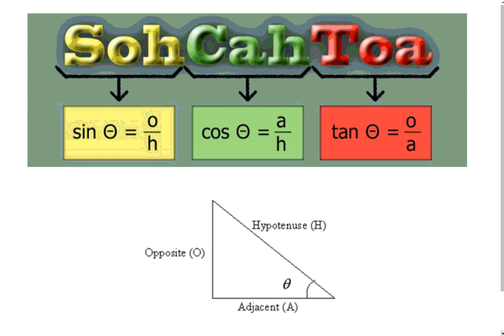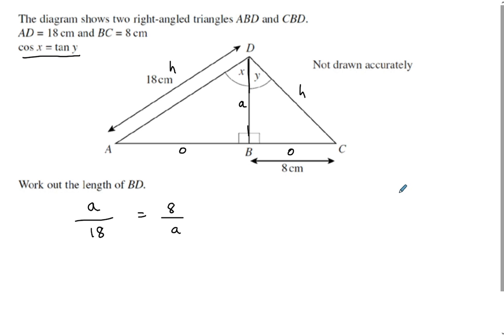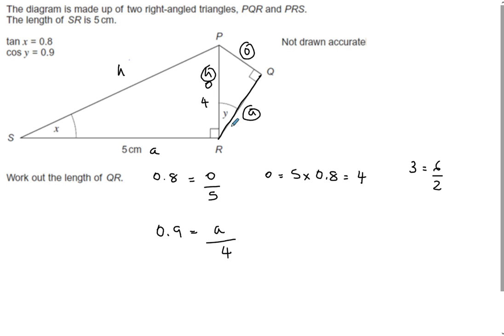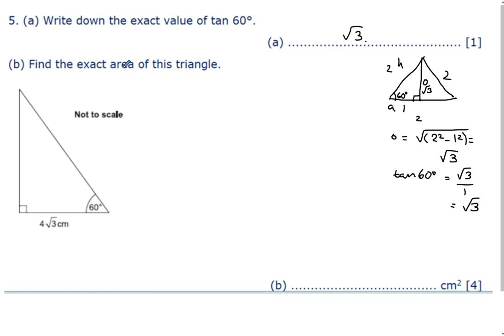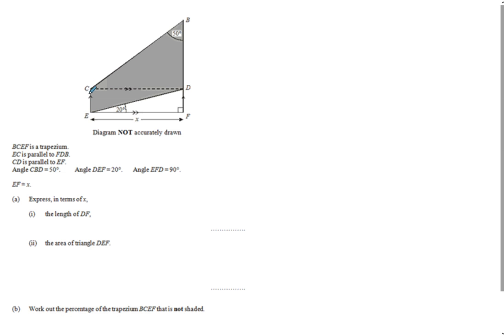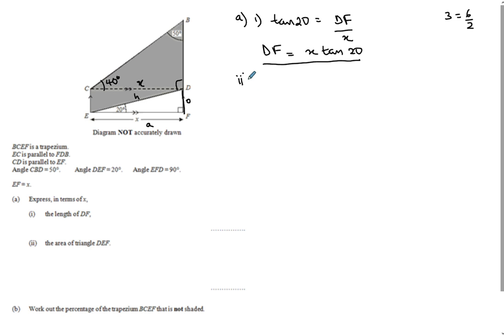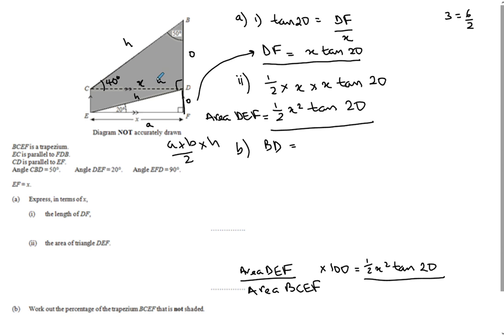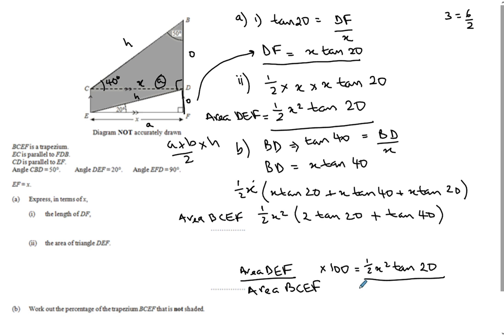FAZMATHS Trigonometry Right Angled Triangles Part 3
Part 3 of this Trigonometry topic with some challenging questions...explained well, I hope!